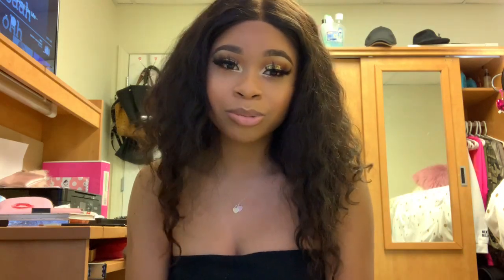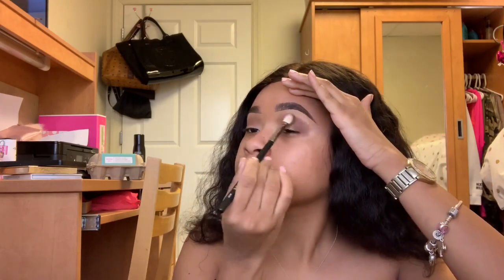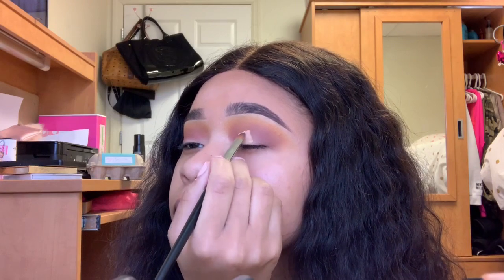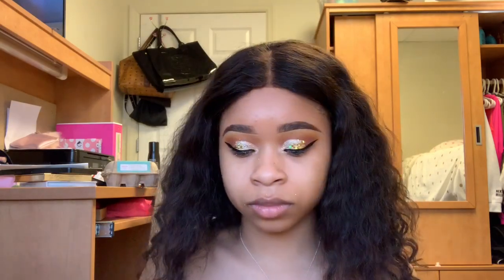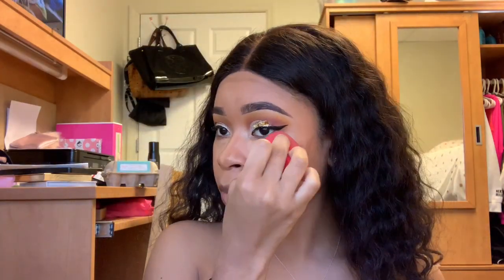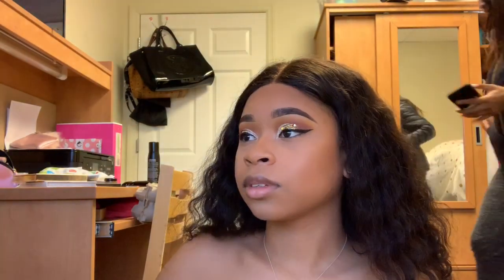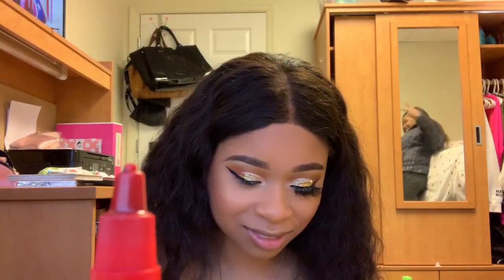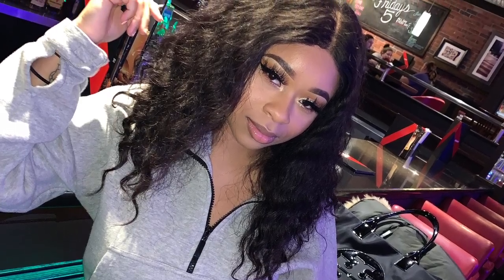GLITTER CUT CREASE | Dnasia Bowman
PRODUCTS USED:

- Morphe 35V Palette “vixen”
- Morphe X James Charles Palette “bee” “Mary”
- Myo Pigment “Pearly White”
- Col•lab Pigment “scenester”
- Duo Glue
- Eye Candy Glitter “Yellin’ Mellon”
- NYX Glitter “crystal”
- Estee Lauder Double Wear Foundation in the shade “4N3 maple sugar”
- L.A girl pro concealer in the shade “ medium beige” for highlight & “beautiful bronze” for contour.
- Makeup Revolution loose banana powder
- Anastasia Beverly Hills contour palette in the shade “medium to tan”
- BH cosmetics blush pallet
- Makeup Revolution highlighter
- NYX Lip Liner in the shade “nude truffle”
- NYX Lingerie Liquid Lipstick “baby doll”
- Anastasia Beverly hills lip gloss in the shade “pastel pink”
Brushes:
Morphe- M433 ; M224 ; M439 ; M431

Makeup IG: d.artistryyy
SC: keepingupw.her